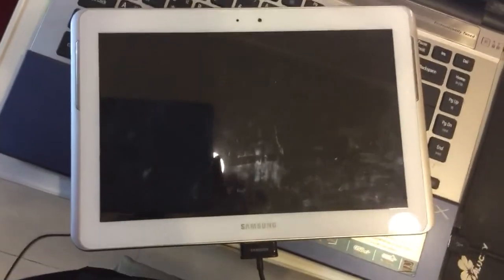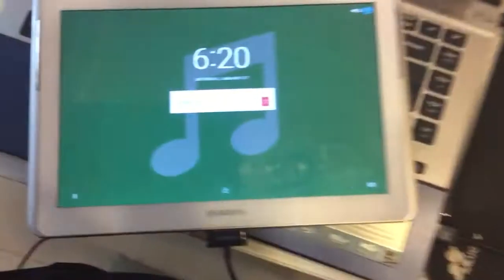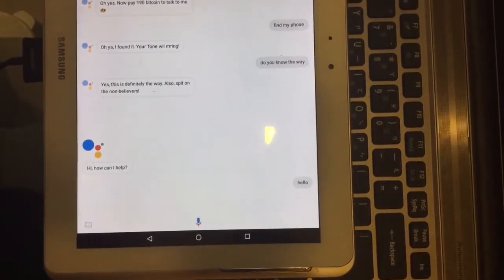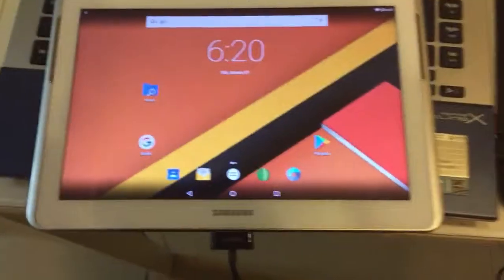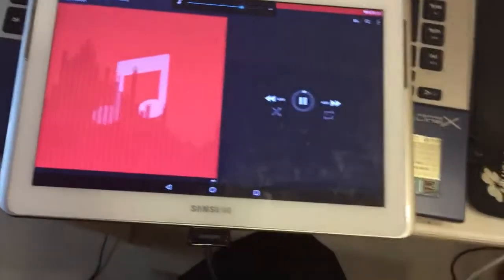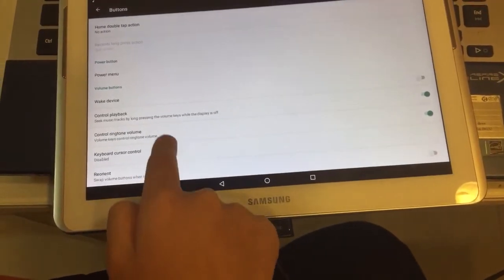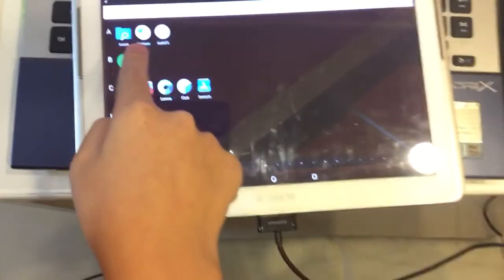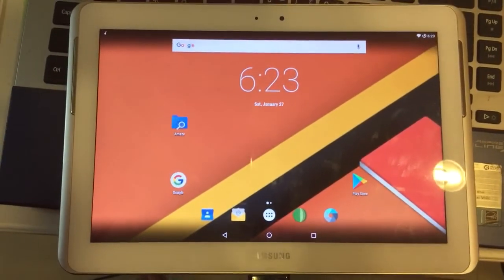Lineage OS 14.1 for Galaxy Tab 2 - Last Update?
We have been hoping for new Nougat ROMS for quite long time, seems like it's gonna be discontinued soon. We are sad too! Well the actual situation was not confirmed yet, we can’t take official announcements. Well this rom has been really stable!